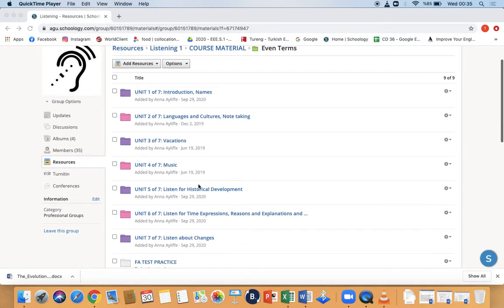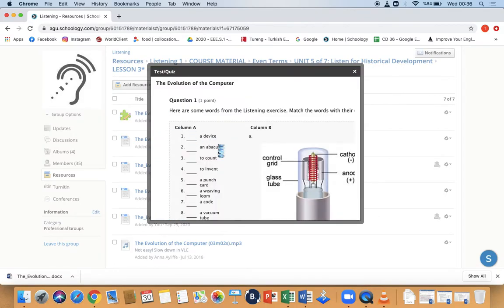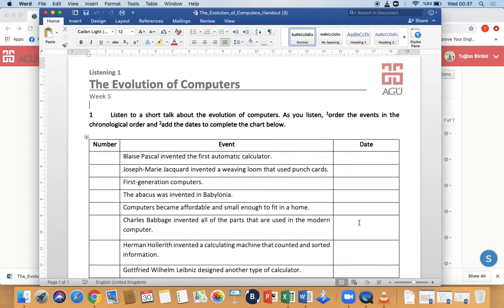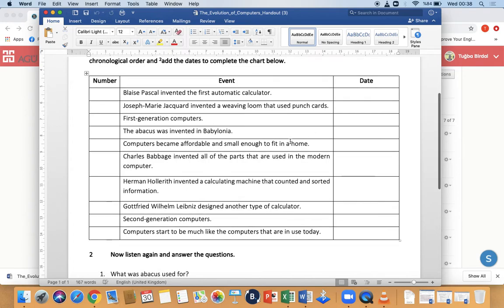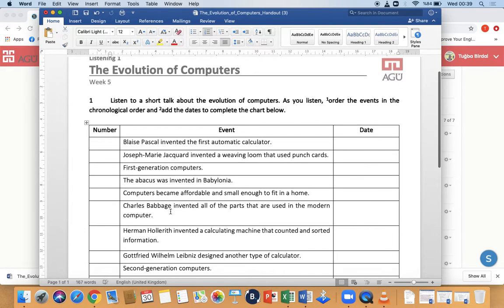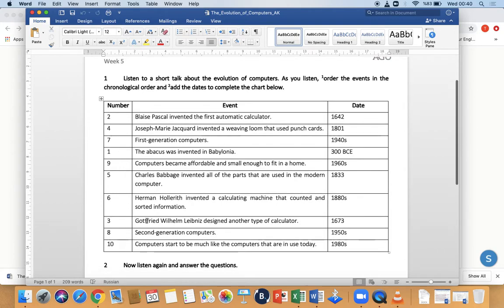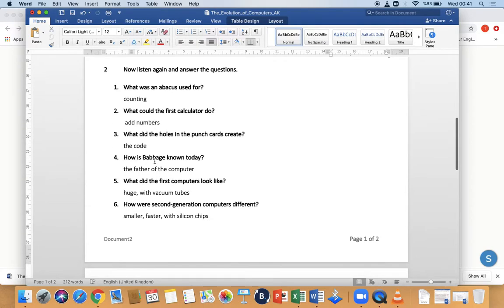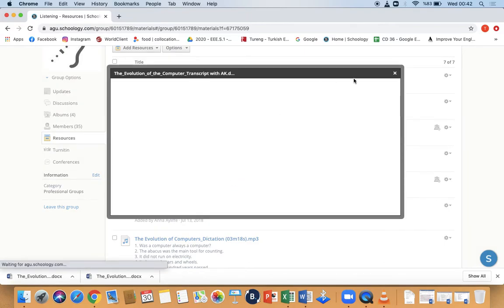Unit 5 Lesson 3 Evolution of Computers